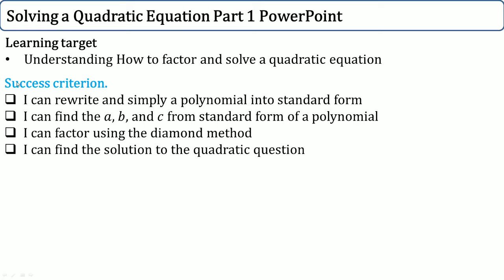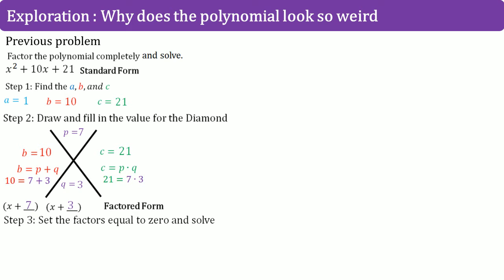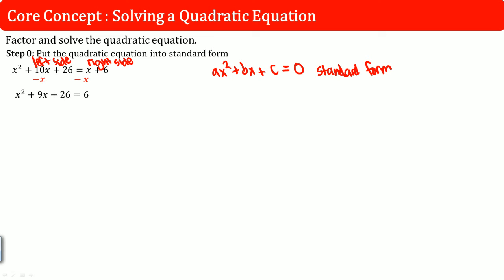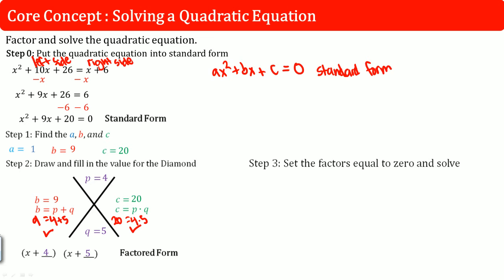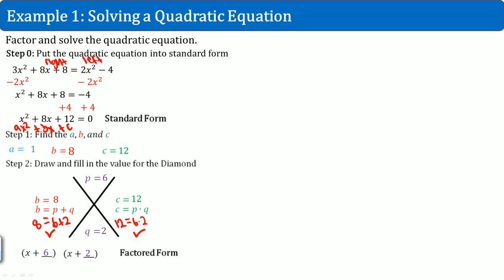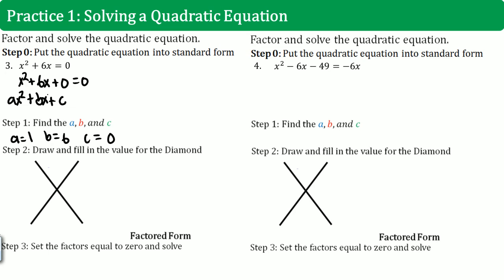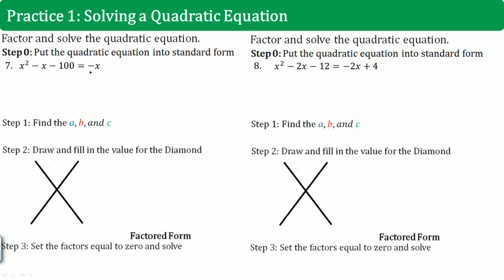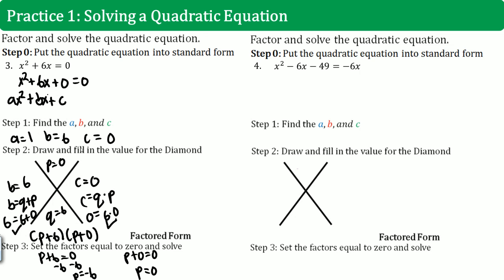Solving a Quadratic Equation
Class video lecture that covers;
1. How to put a polynomial into standard form
2. How to find the a,b,c
3. How to factor using the diamond method
4. How to find the solution for a polynomial after factoring.